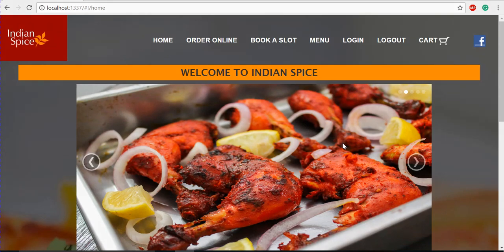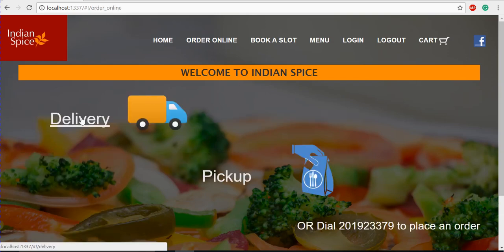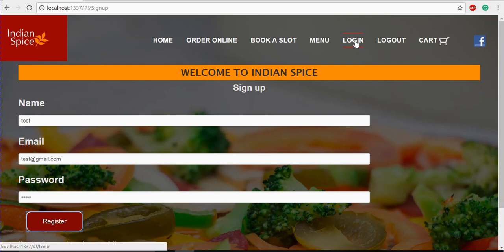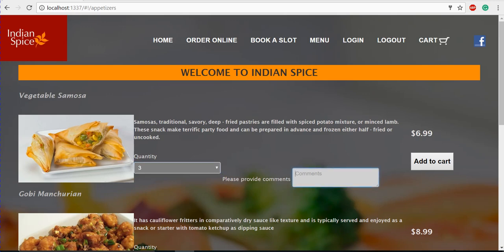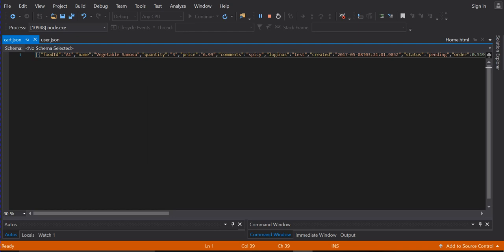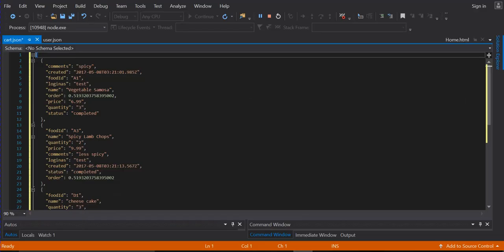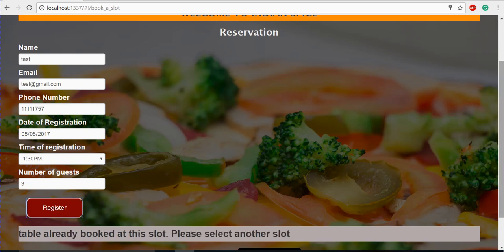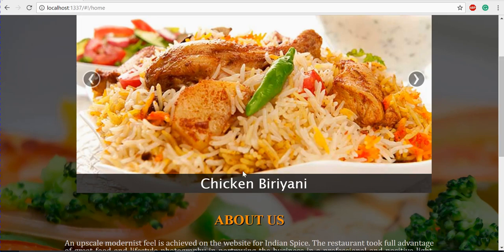Online Restaurant Website (Project)